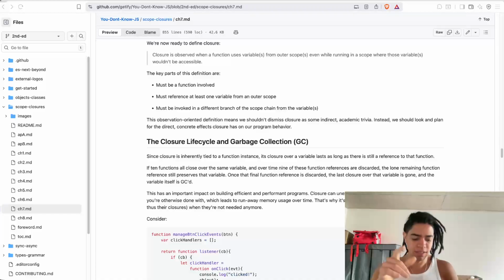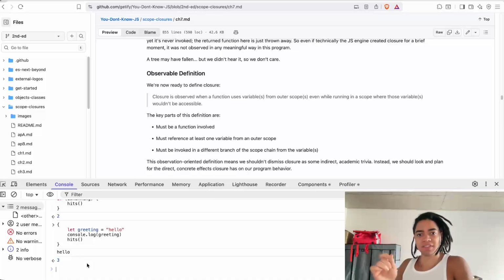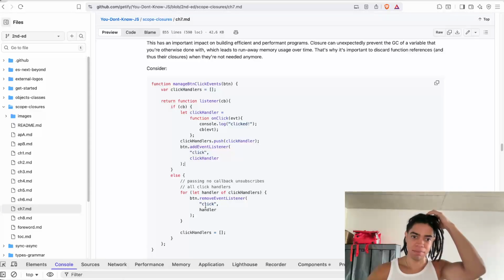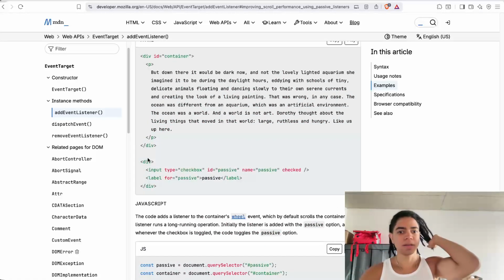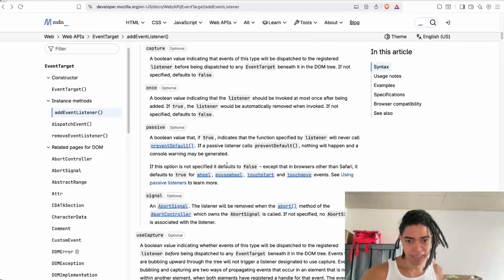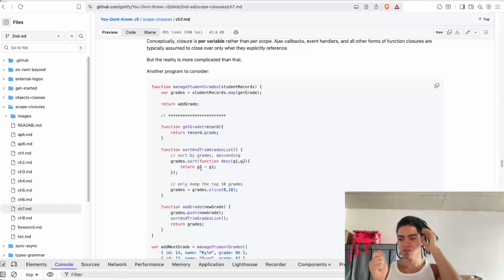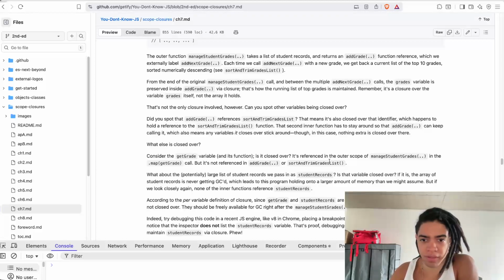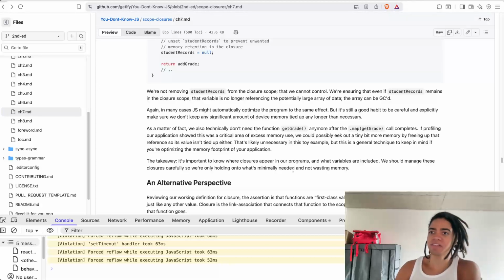Deep JavaScript Foundations: When to identify Closure?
When a variable ( name identifier ) is referenced inside a function and that function is invoked and executed in a different scope from the variable.

A closure is created over that variable.

Later on I'll see why do we even care about a Closure?.